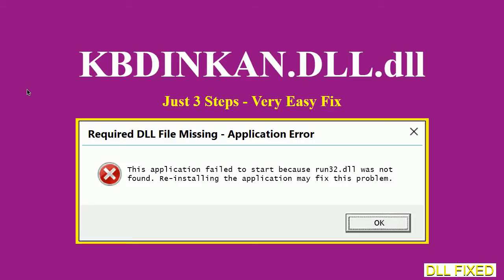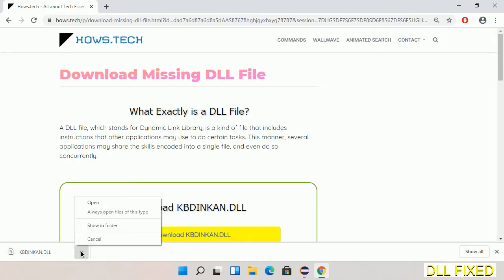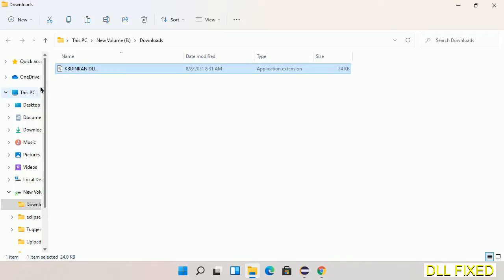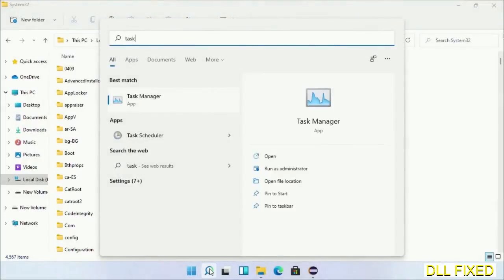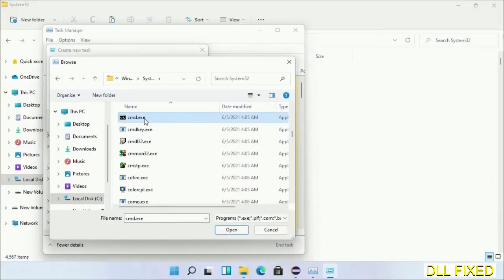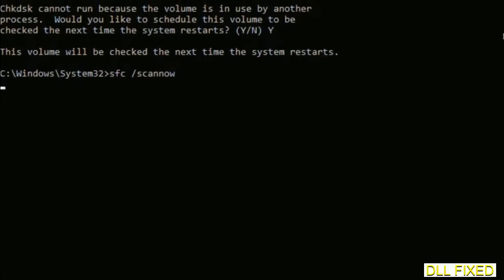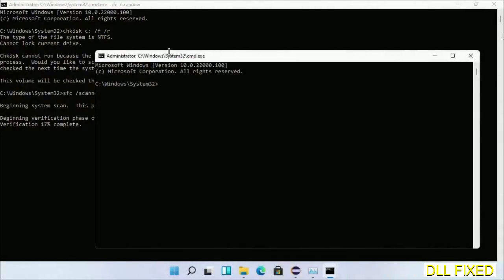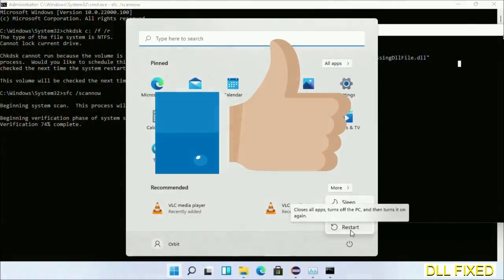KBDINKAN.DLL missing in Windows 11 | How to Download & Fix Missing DLL File Error - 100% Works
KBDINKAN.DLL missing in Windows 11 | How to Download & Fix Missing DLL File Error
This video will help you to fix KBDINKAN.DLL not found error. You will be able to run your application program. We will fix this missing dll problem in 3 steps.

1. Operating System with 32 bit / 64 bit
2. Computer Model or Manufacturer
3. Program you are trying to open.

the program can't start because KBDINKAN.DLL is missing from your computer
the program can't start because KBDINKAN.DLL is missing windows 11
the program can't start because KBDINKAN.DLL is missing windows 10
the program can not start because KBDINKAN.DLL is missing windows 11